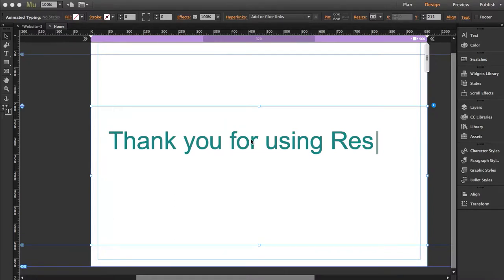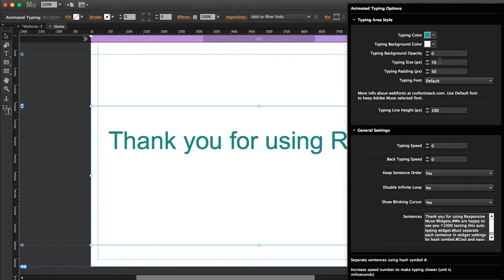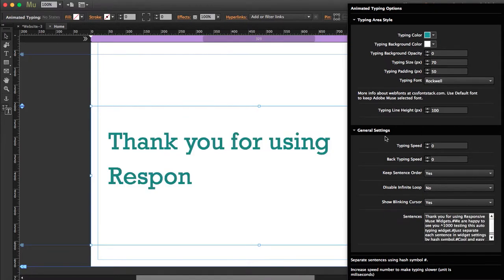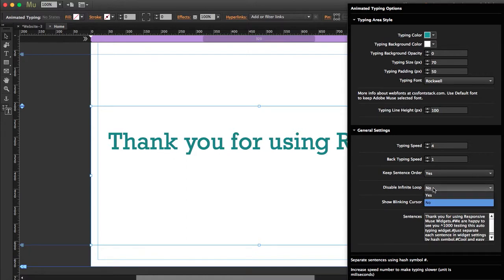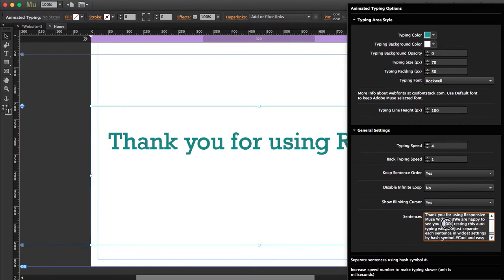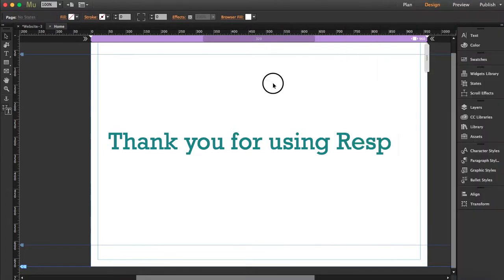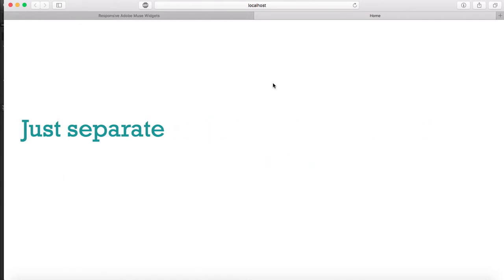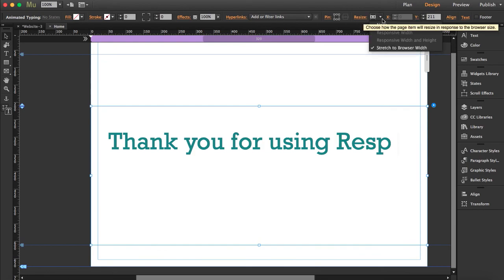How to use Animated Typing Widget for Adobe Muse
This is a tutorial to learn how to use the Animated Typing Widget. Add a typewriter effect to your website text with this widget. Just follow this steps to make it work!